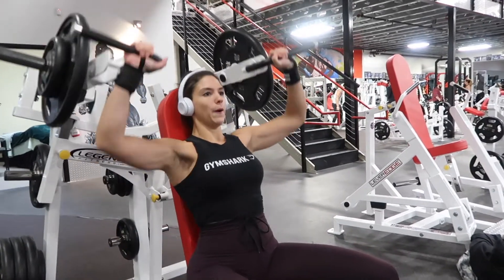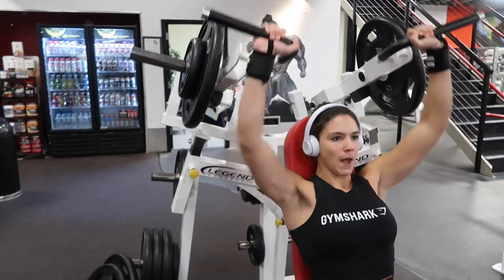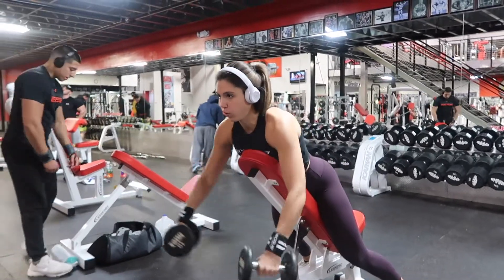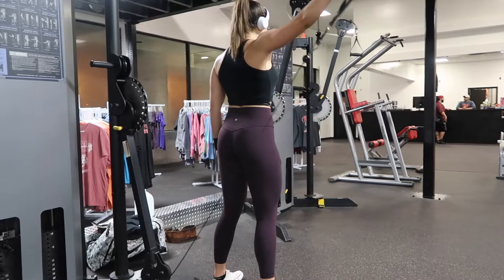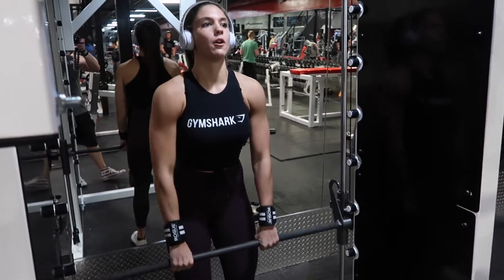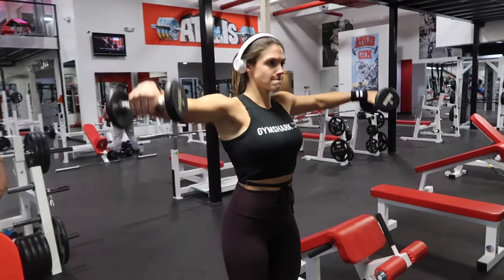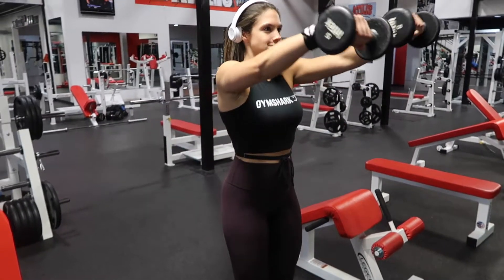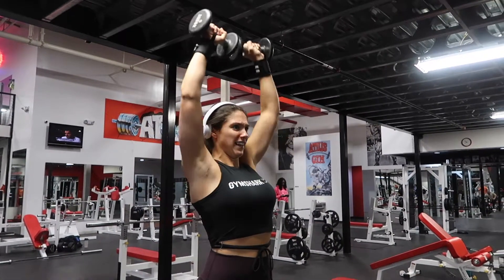Bikini Prep Shoulder Workout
In today's video I take you all through a complete bikini prep shoulder workout! As I provide an in-depth commentary breaking down each shoulder exercise with the corresponding sets and reps. This style of workouts have been crucial is my bikini prep and I am so excited to share it with all of you!